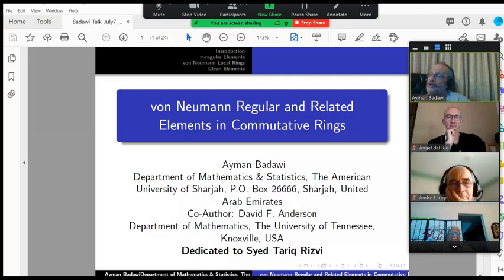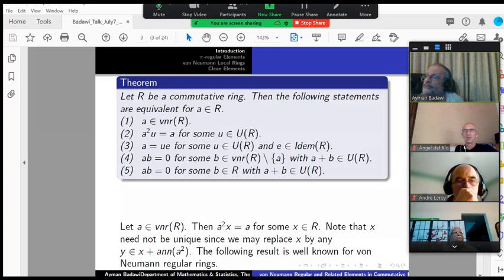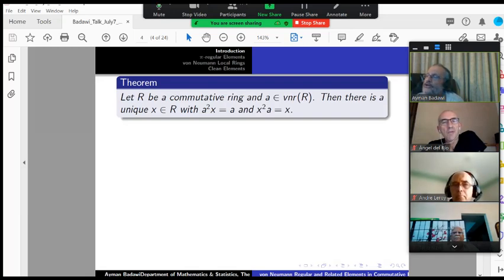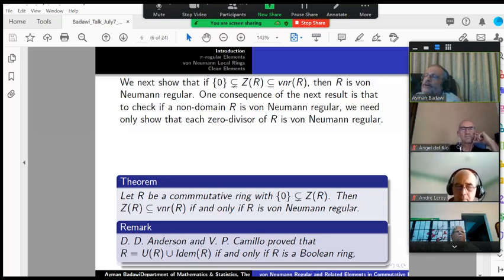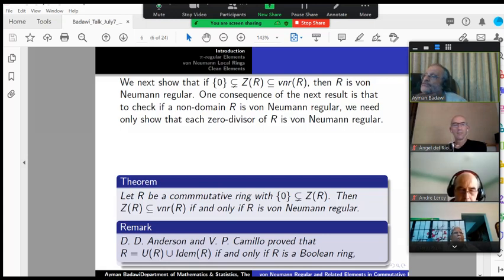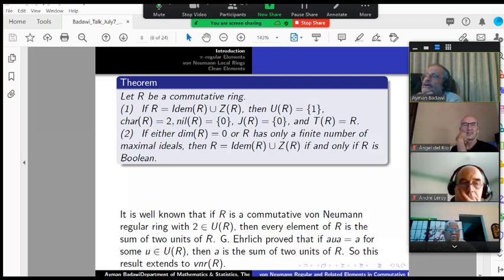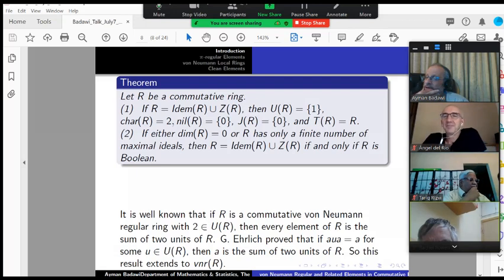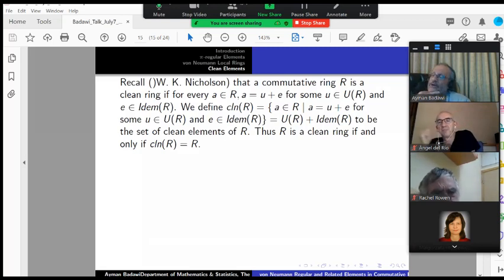My talk at Noncommutative rings Conference Dedicated to Prof. Tariq Rizvi Lens, France, July 5-7, 21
My 14th webinar talk "Von Neumann Regular and Related Elements
in Commutative Rings," (the SLIDES are available ) at Noncommutative rings and their applications, online conference dedicated to Tariq Rizvi( Professor of Mathematics at the Department of Mathematics, of the Lima campus of The Ohio State University, USA, and an editor of the Palestine J. Math), July 5-7, 2021, Artois University, Lens, France.